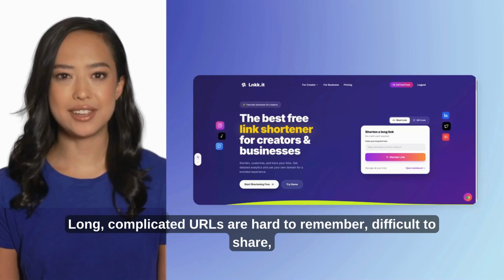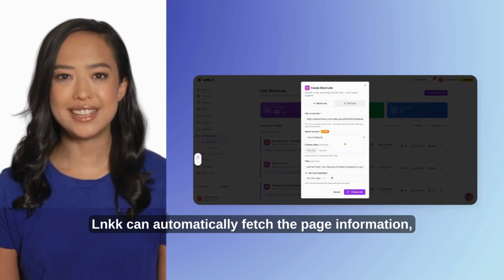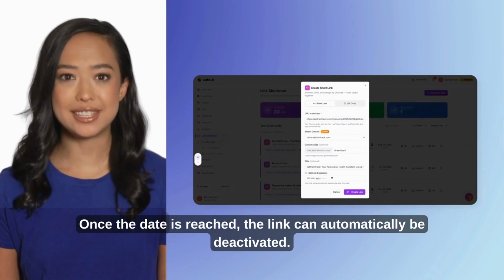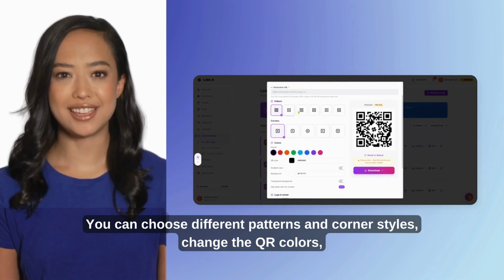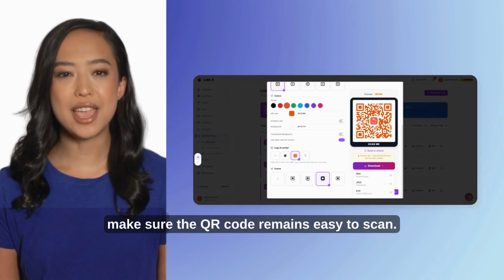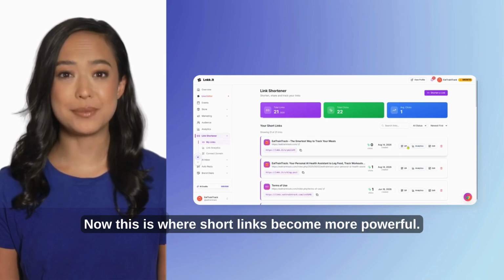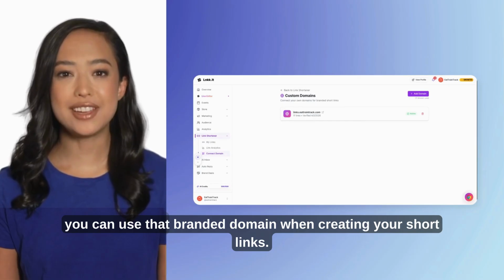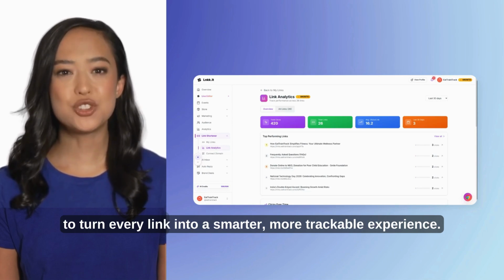How to Create Short Links & QR Codes with Lnkk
Create smarter, branded and trackable links with Lnkk.it! 🚀

In this step-by-step tutorial, you'll learn how to create short links, customize your URLs, generate branded QR codes, connect a custom domain, and track link performance with Lnkk.it.

In this video, you'll learn:

🔗 How to create short links
✏️ How to customize your link with a custom alias
🌐 How to use a custom domain
📱 How to generate branded QR codes
🎨 How to customize QR code colors, patterns and logos
📊 How to track link clicks with analytics
🚀 How to use short links for marketing campaigns

Whether you're a creator, business, marketer or entrepreneur, Lnkk.it helps you manage and track your links from one powerful dashboard.

Create smarter links with Lnkk.it.

Try Lnkk.it